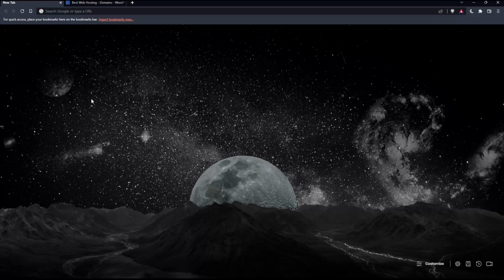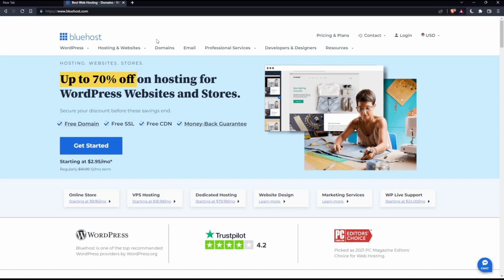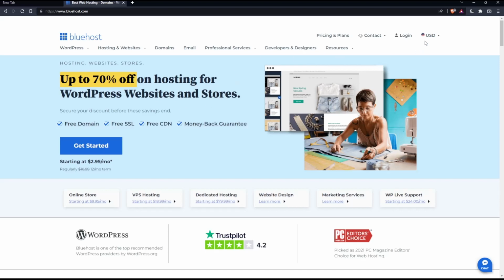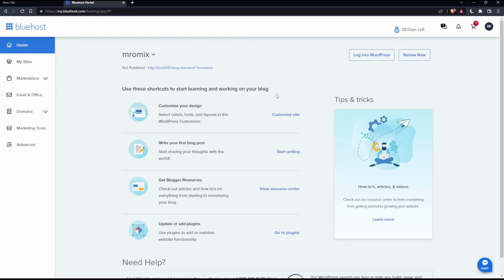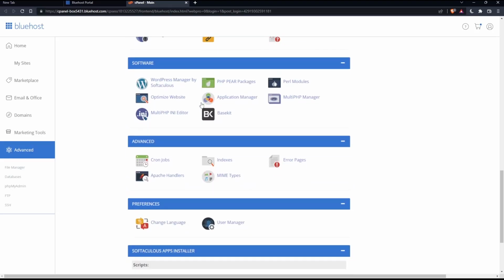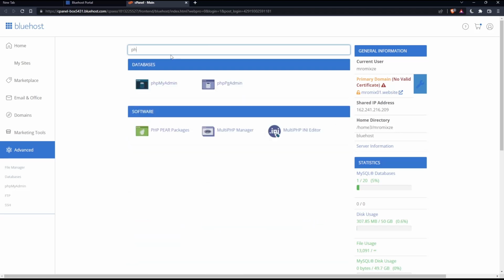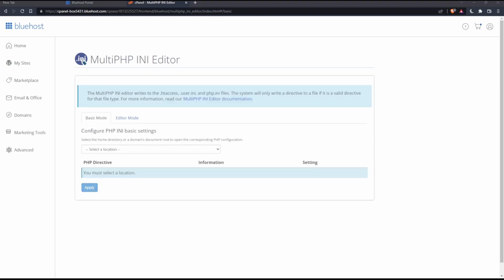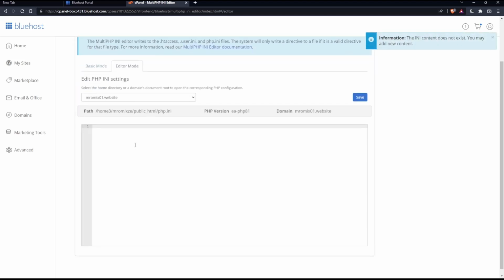How To Update Php Bluehost Tutorial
Today we talk about update php,how to update php,update php version,easy way to update php